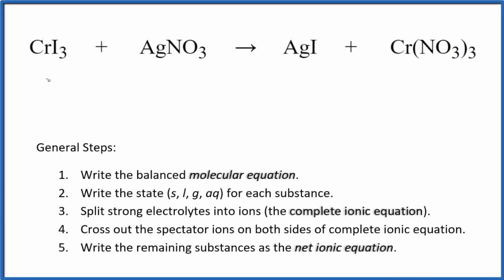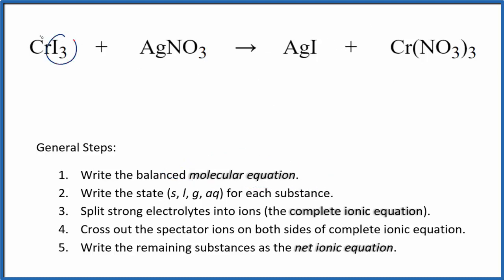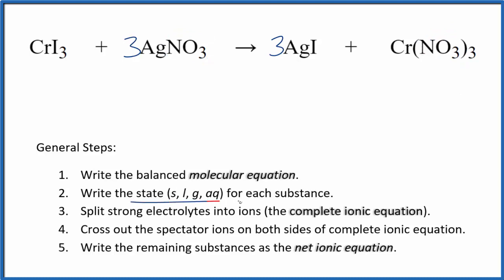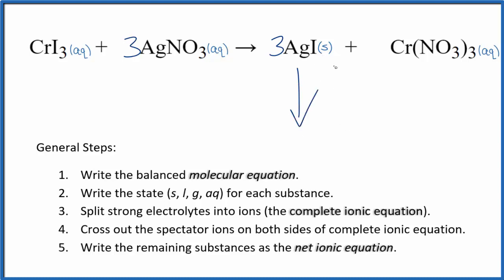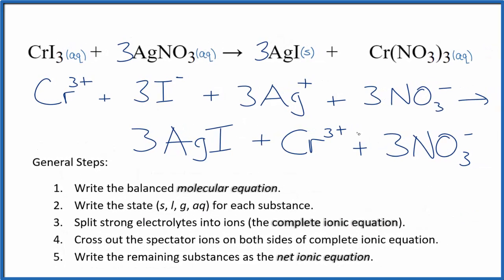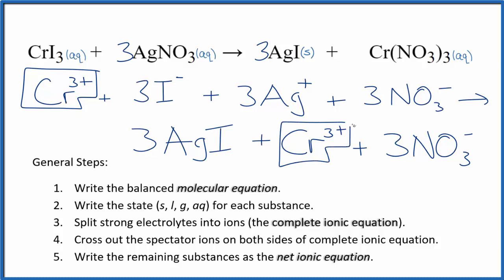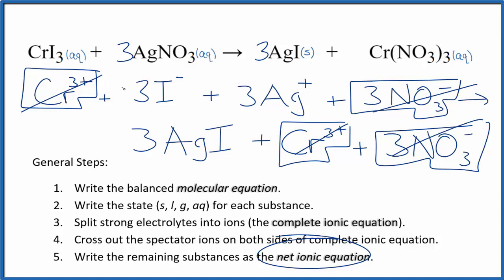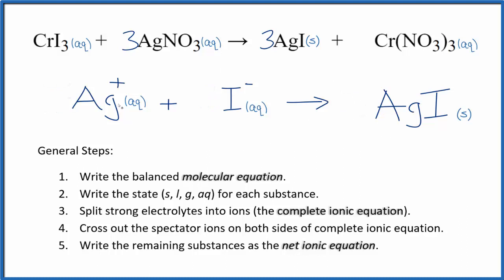How to Write the Net Ionic Equation for CrI3 + AgNO3 = AgI + Cr(NO3)3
There are three main steps for writing the net ionic equation for CrI3 + AgNO3 = AgI + Cr(NO3)3 (Chromium (III) iodide + Silver nitrate). First, we balance the molecular equation. Second, we write the states and break the soluble ionic compounds into their ions (these are the strong electrolytes with an (aq) after them). Finally, we cross out any spectator ions. These are the ions that appear on both sides of the ionic equation.

Important Skills

More Practice

General Steps:

1. Write the balanced molecular equation.
2. Write the state (s, l, g, aq) for each substance.
3. Split soluble compounds into ions (the complete ionic equation).
4. Cross out the spectator ions on both sides of complete ionic equation.
5. Write the remaining substances as the net ionic equation.